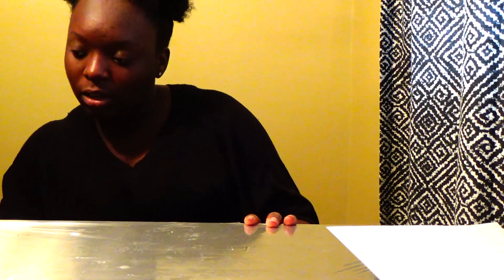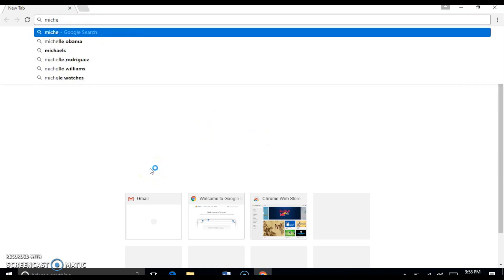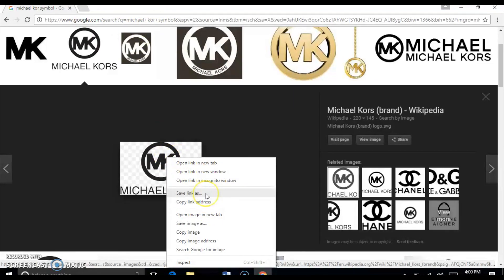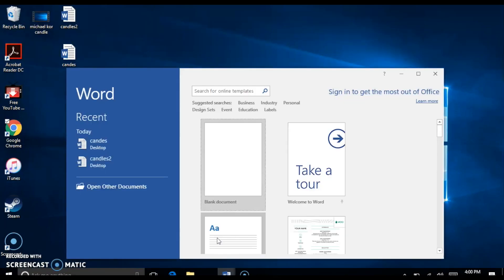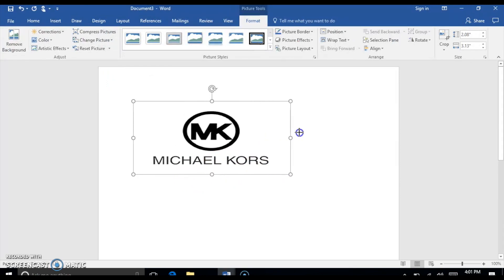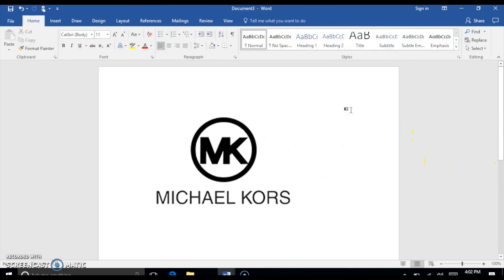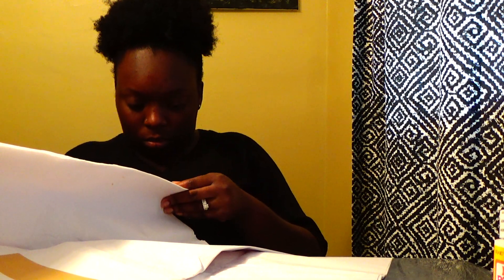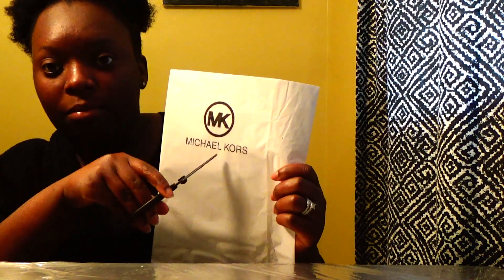DIY Designer Candle | DIY Gliter candle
Made a Not so short How-To DIY Michael Kors Candle. In the video I go step by step on how to make this beautiful candle!!!

OR if you would like me to do another brand please comment what brand and I will make another video with that brand.